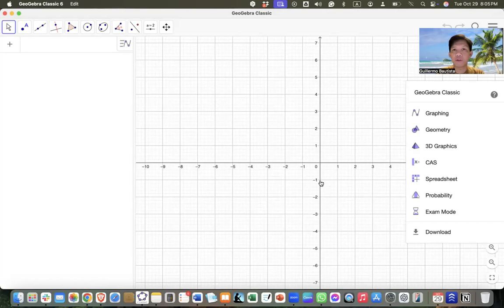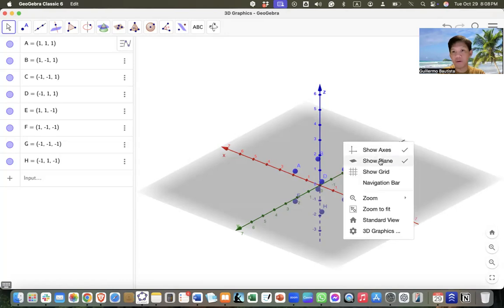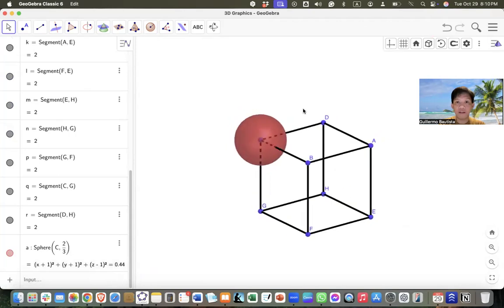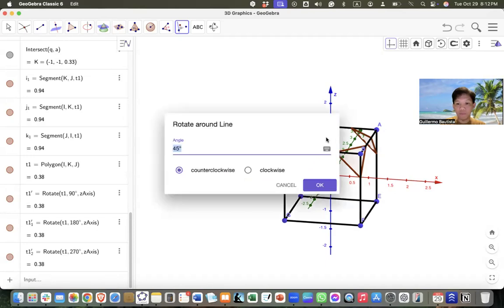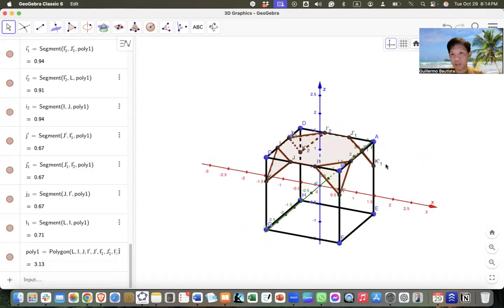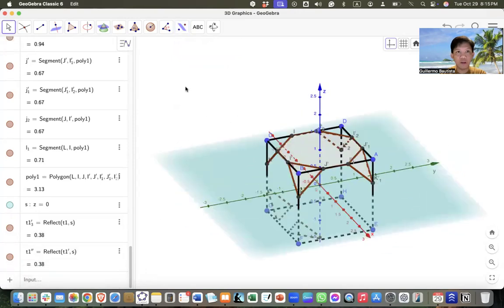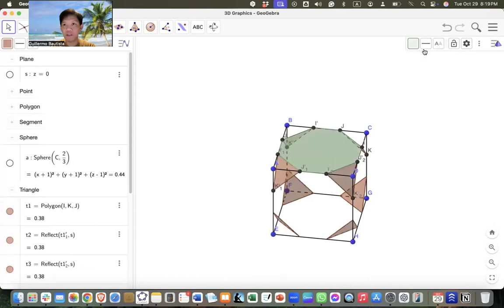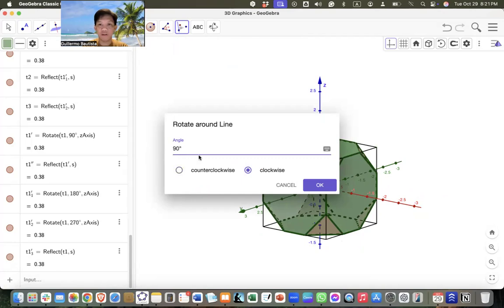Tutorial - How to Construct a Truncated Cube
By: Guillermo Bautista